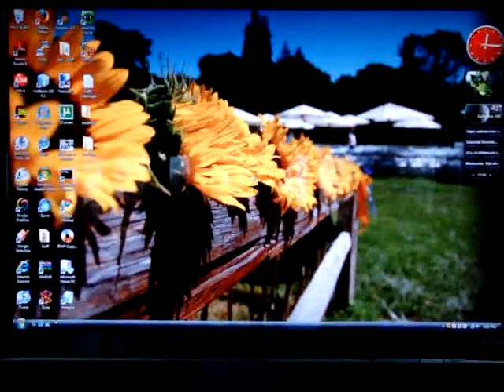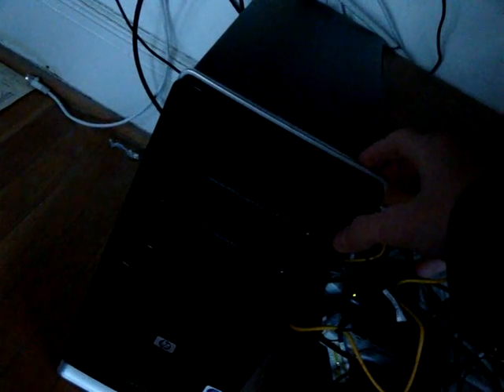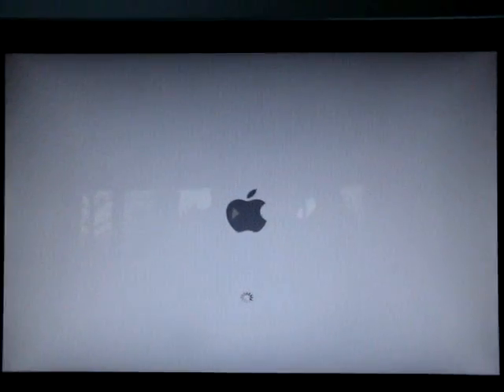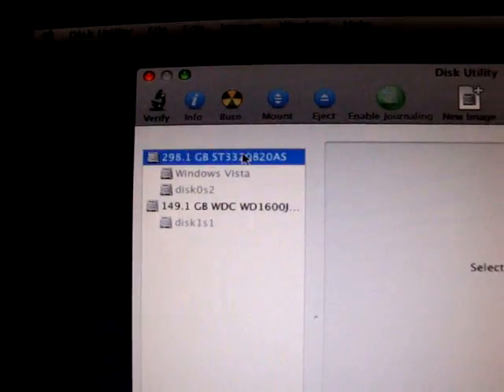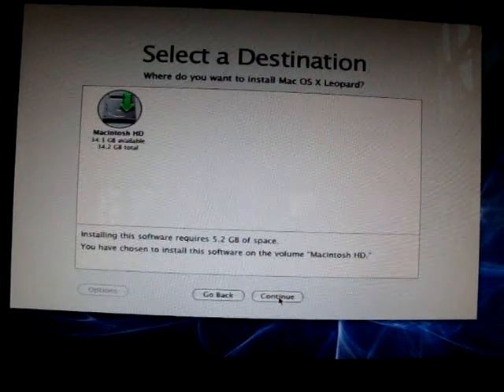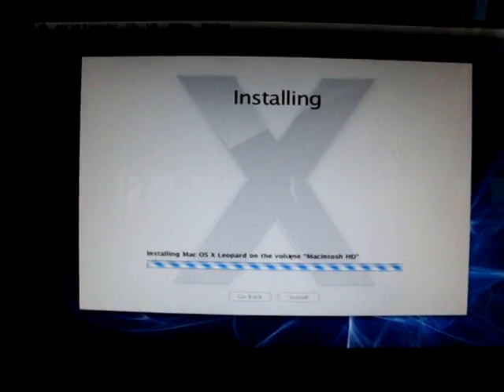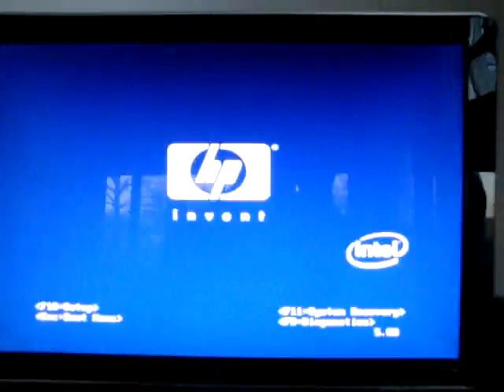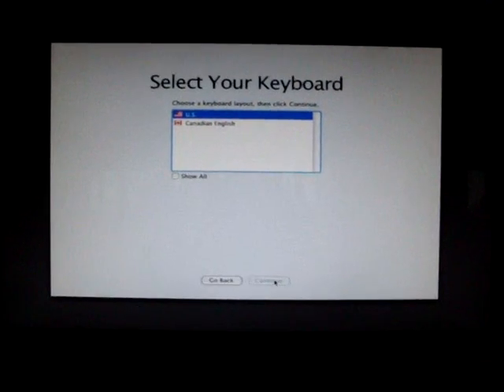Dual Boot iAtkos_5i + Vista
This is a video tutorial on how to dual boot OSX and Windows Vista with two hard drives: one OS on each